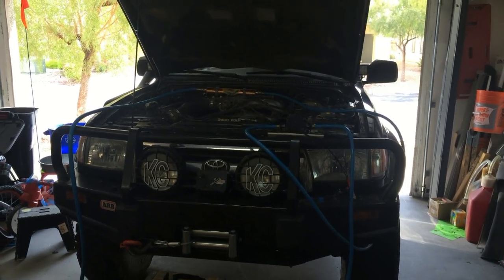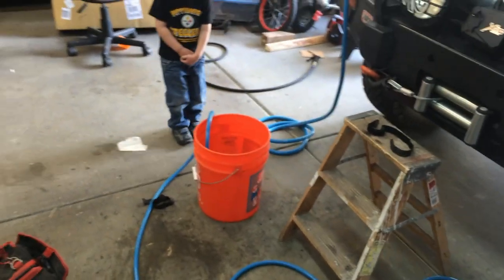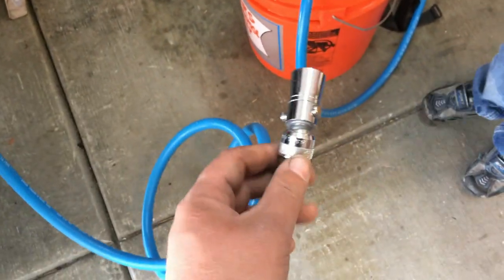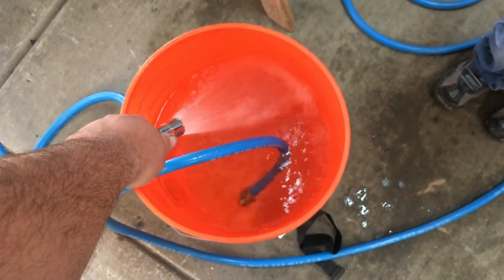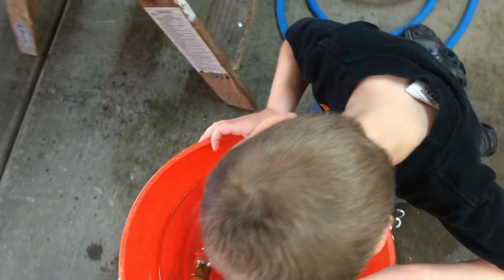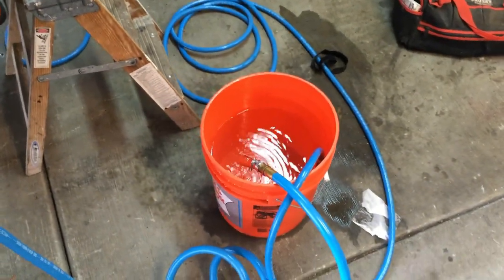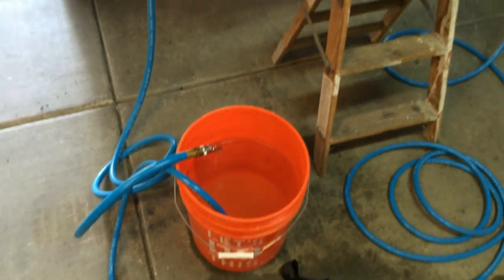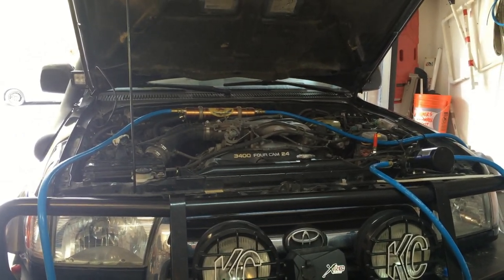Vehicle mounted Heat Exchanger/Hot Water Shower System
A quick video of the R&M specialty vehicle mounted hot water system. It's mounted on my 2000 4runner 4x4.